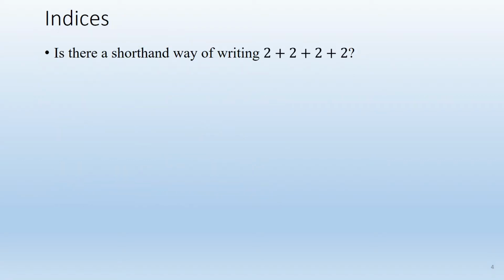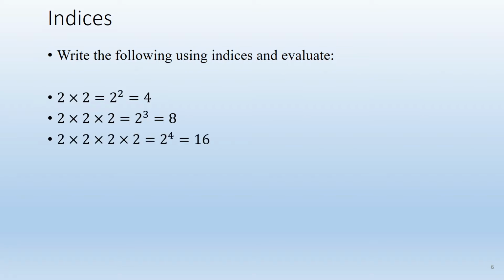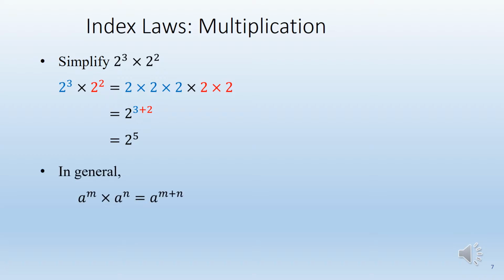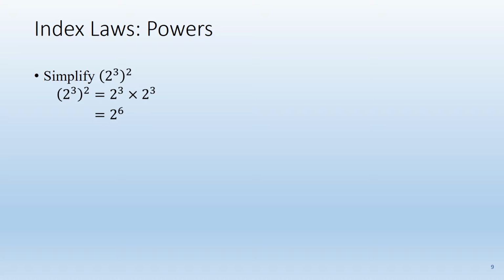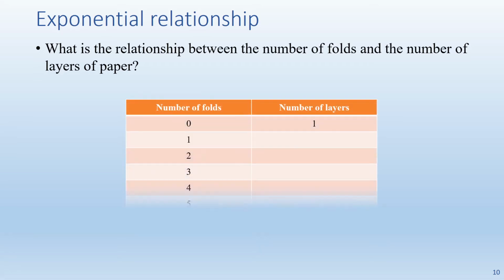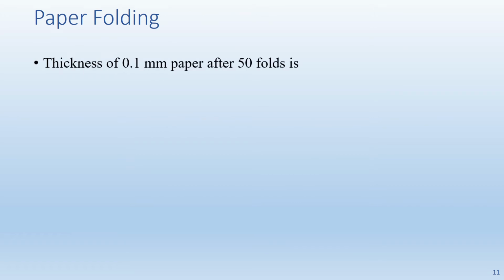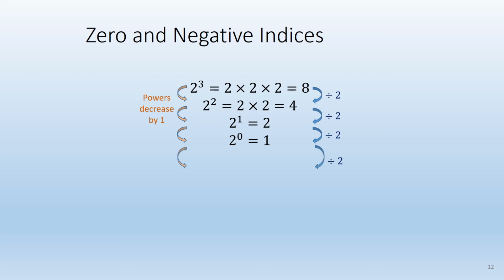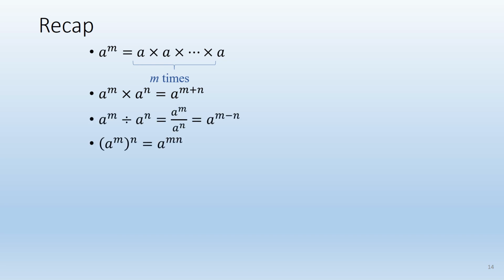Indices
Whole number indices are defined.
Zero and negative indices are explored.